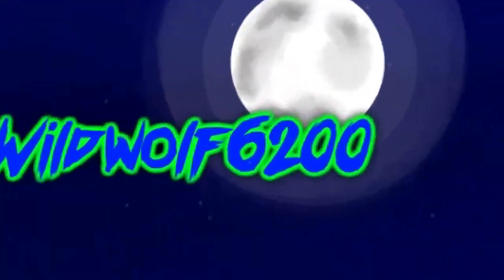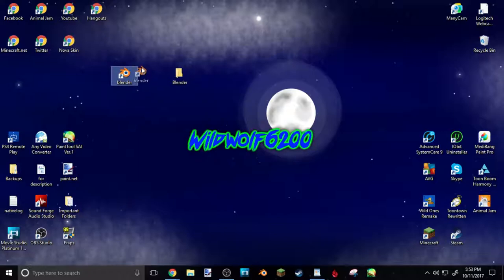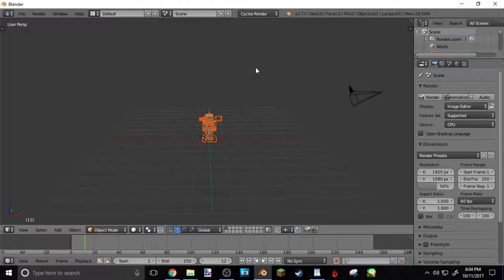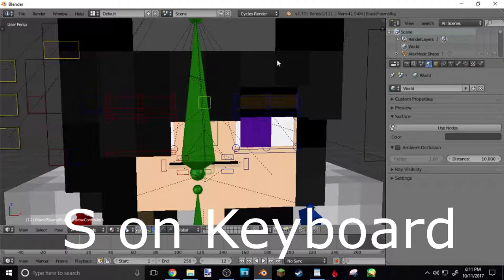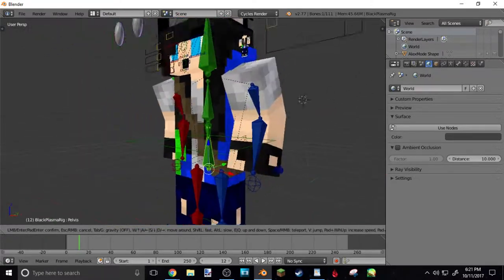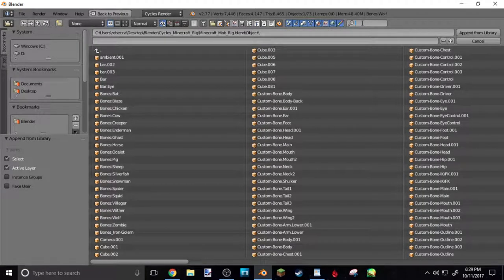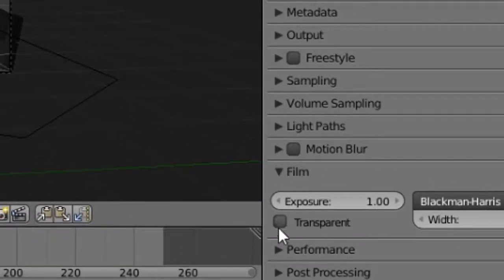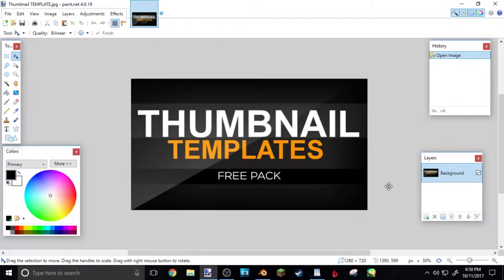How to: Make a Minecraft Thumbnail With Blender and Paint.net (2017) [Cycles Render]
If you have ANY QUESTIONS, or Issues, leave them down below and ill do my very best to help you, and if the problem needs a lot of attention ill make a whole other video on it! If you want me to do a "How to: Download Minecraft Mods" then lemme know in the comments too and by leaving a like!

*Video Schedule*
Monday's
Thursday's
Friday's (Only For October)
Saturday's